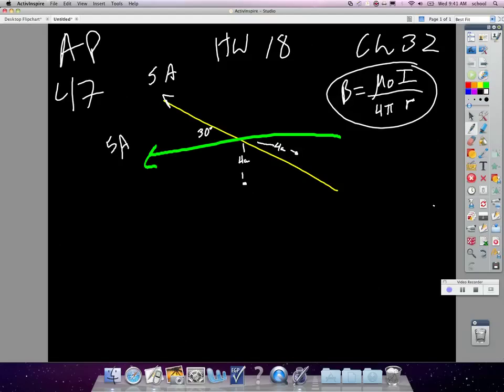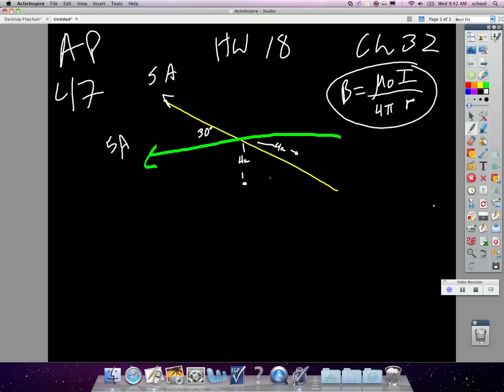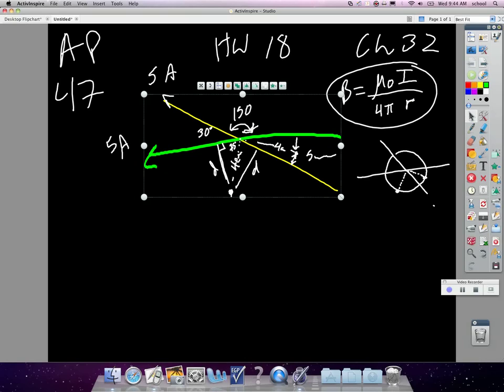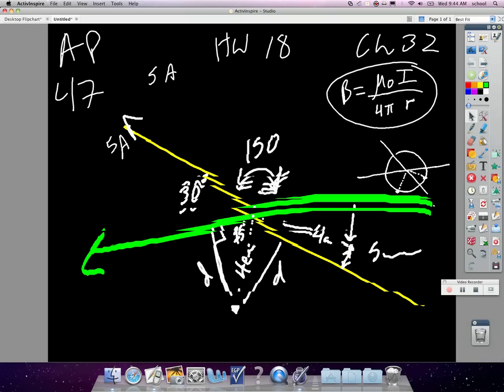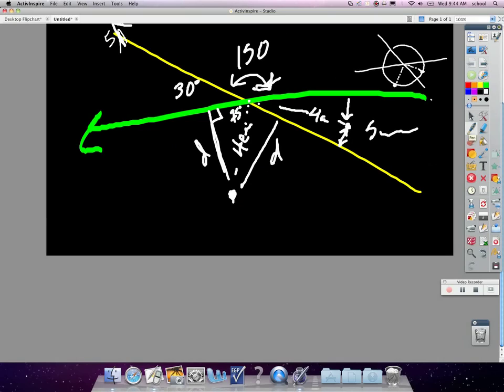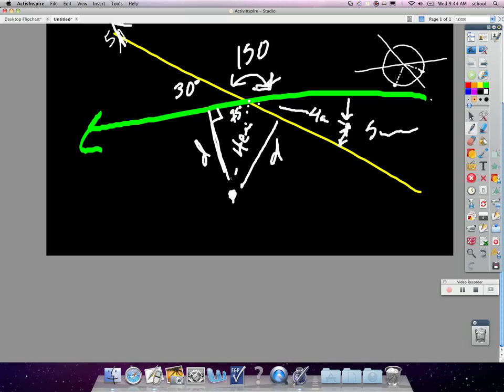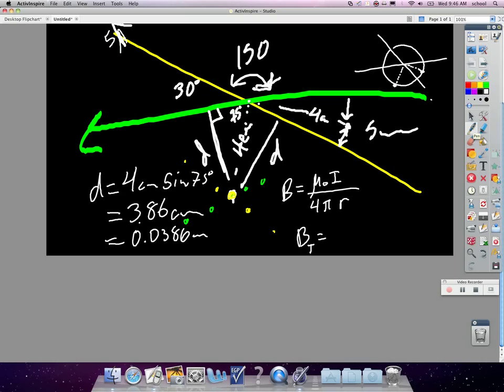ap hw 18 ch 32 47